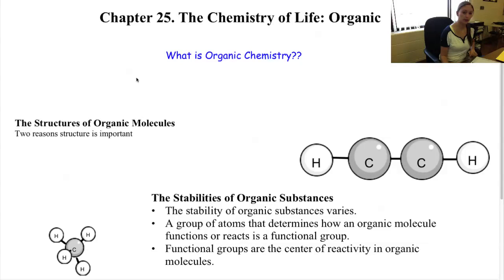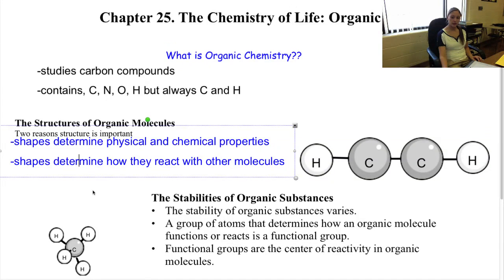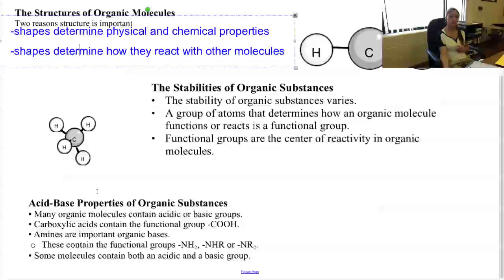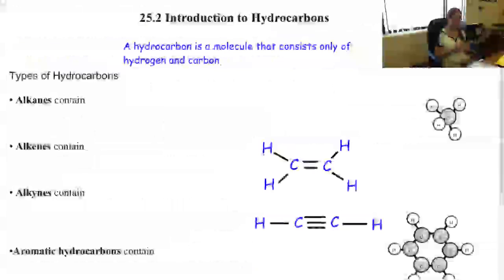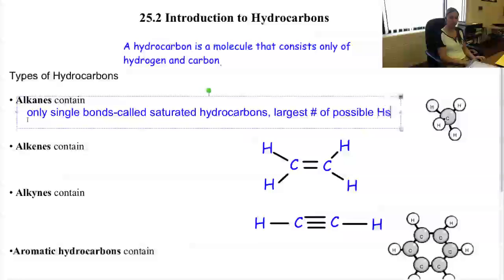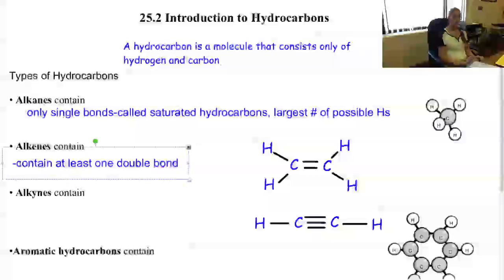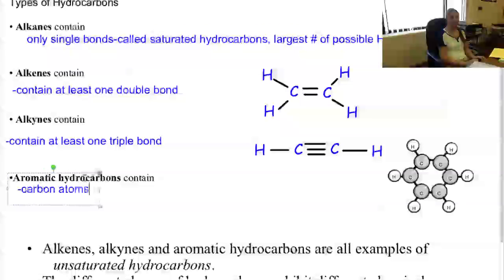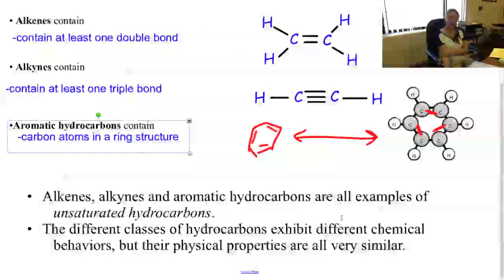Intro to Organic Video